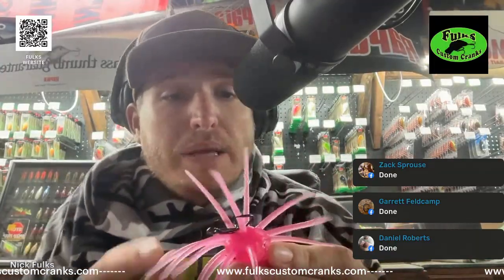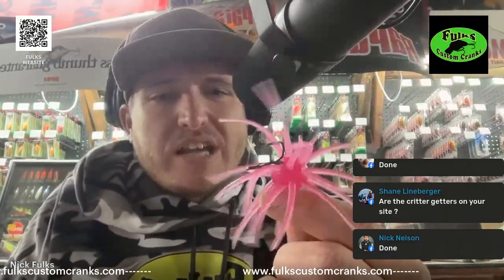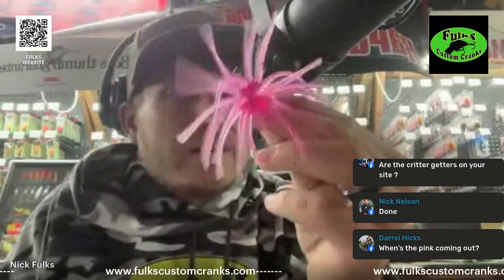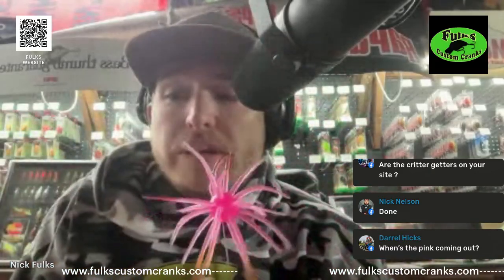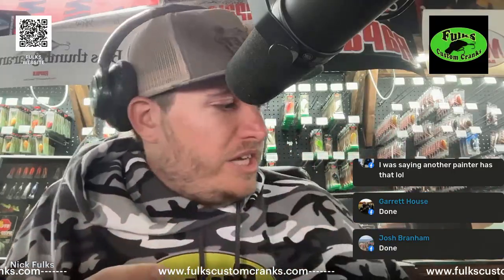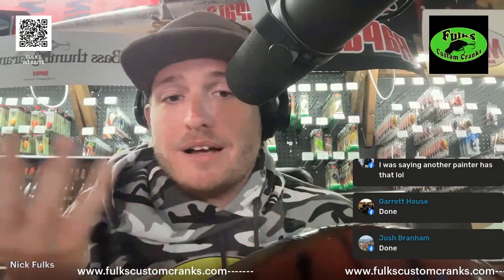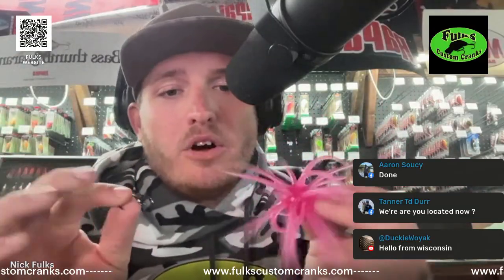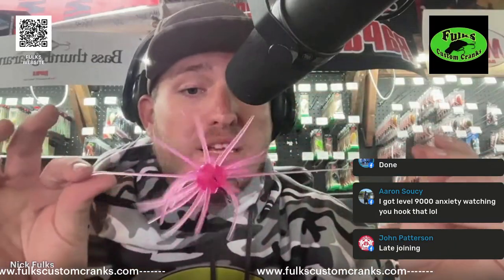Fulks Live- Drawing Winer & Covid Critter Update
Fulks Live Stream talking new products and drawing the winner for our giant DT Lure signed at REDCREST